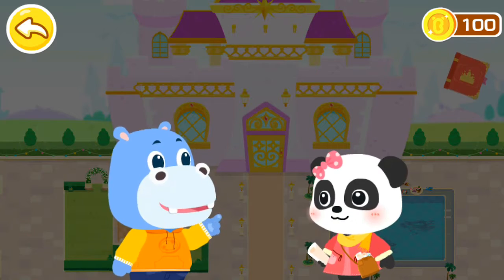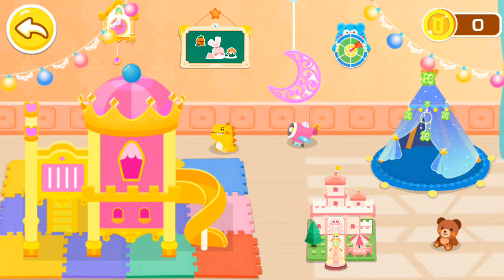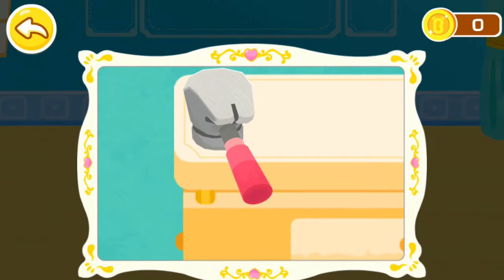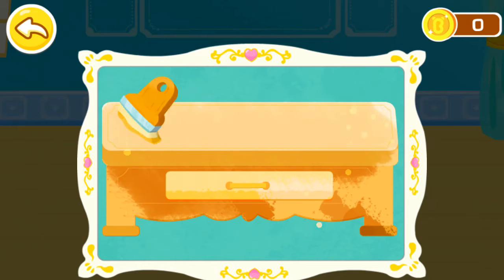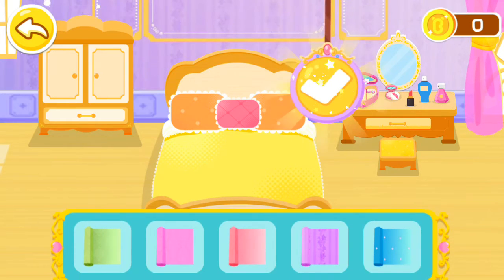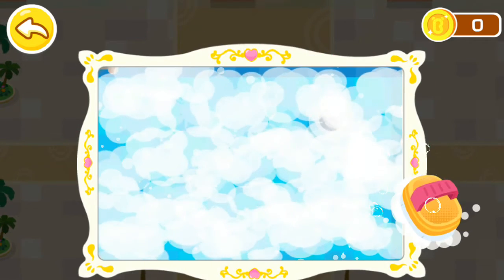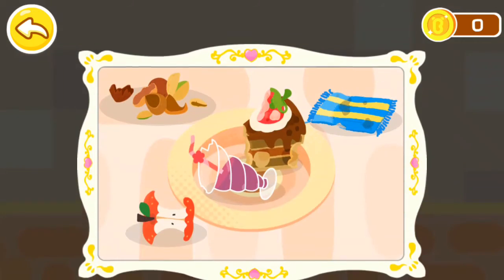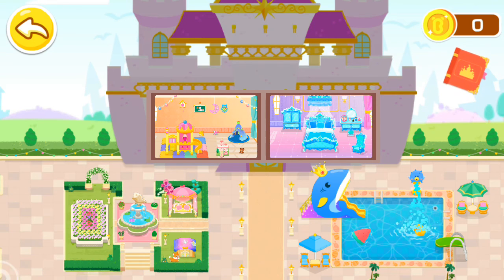Little Panda Dream Castle || Home Designing Game #18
Welcome To Dream Light Games !